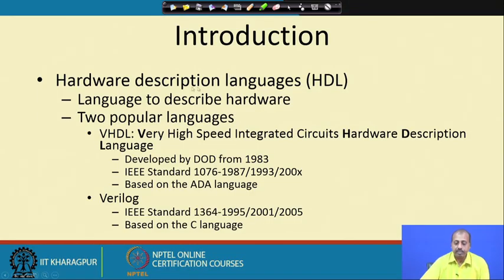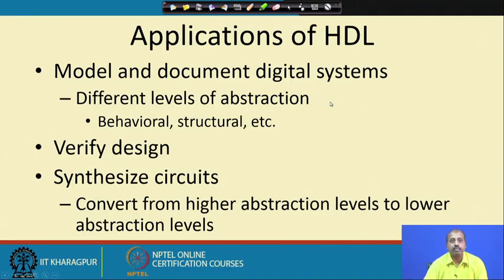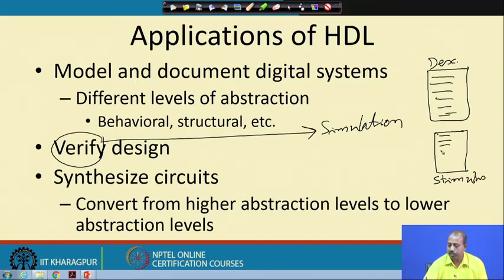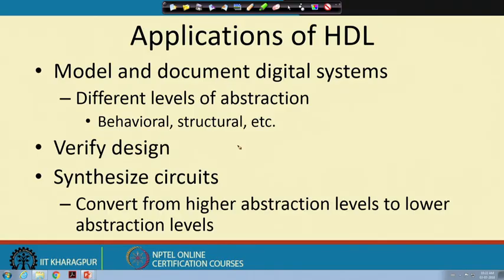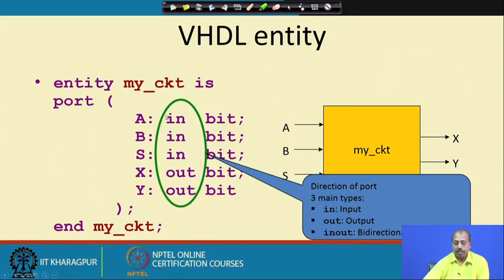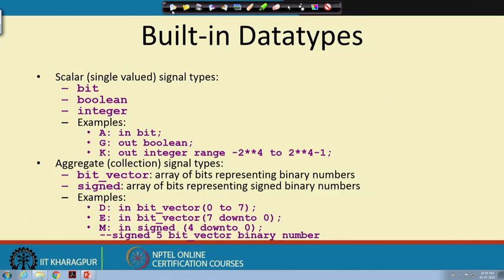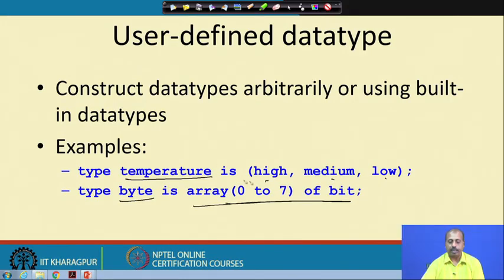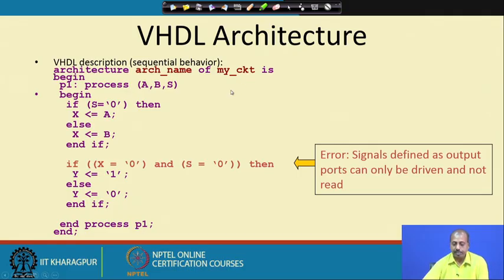Lecture 46: VHDL